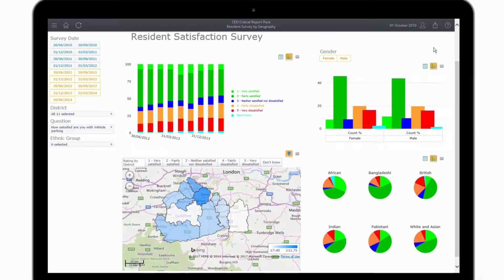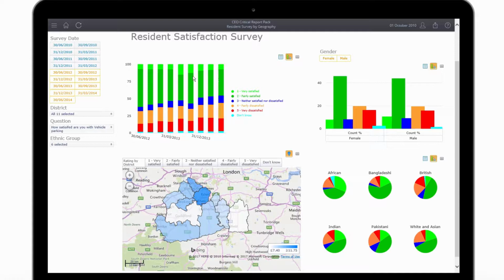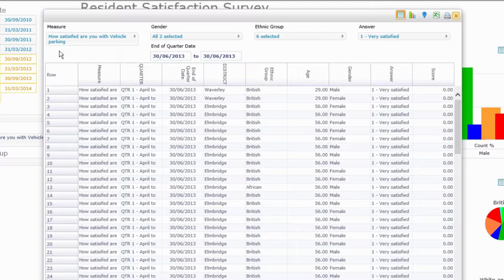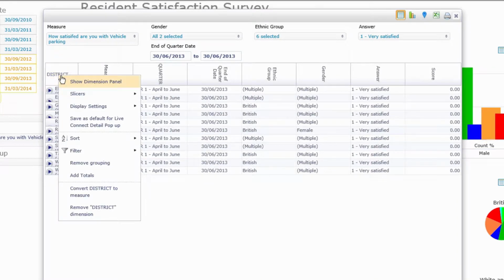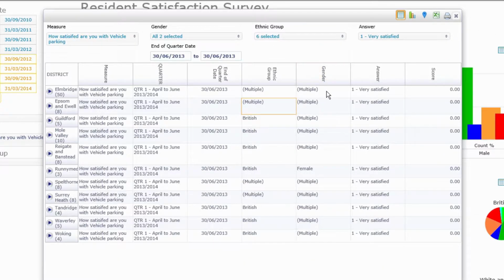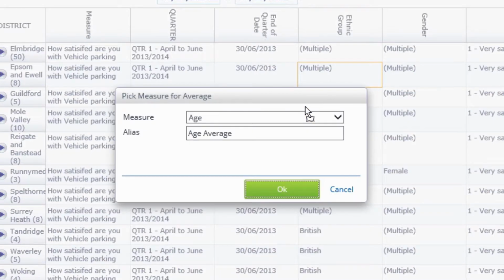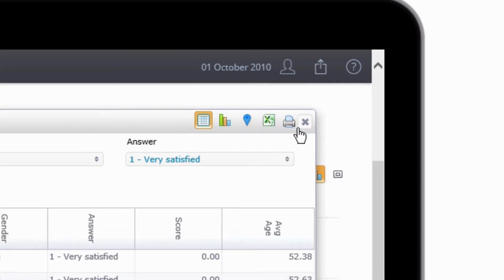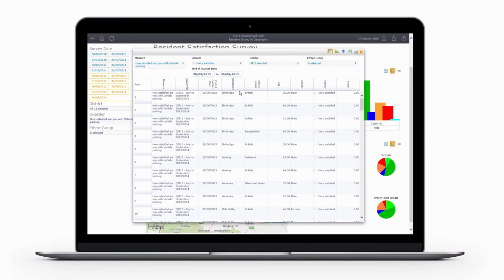InPhase - Live Drill-down to transaction data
See all the live drill-down capabilities available in InPhase. Getting to the underlying transaction data from tables and charts.